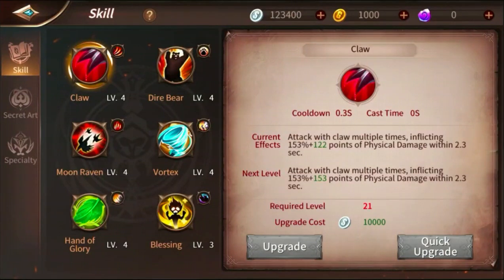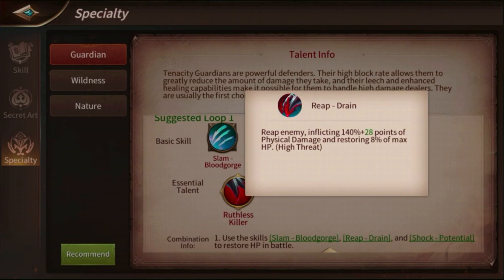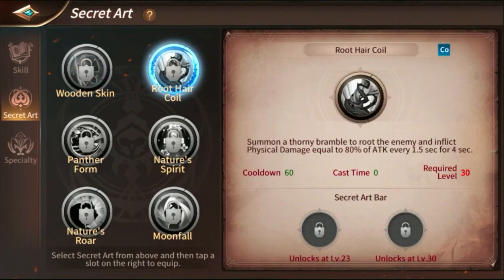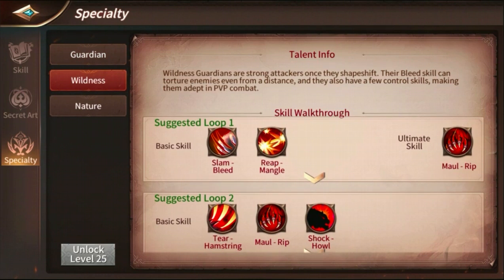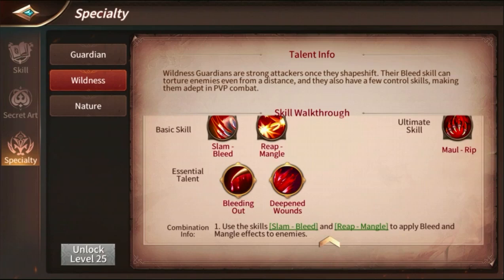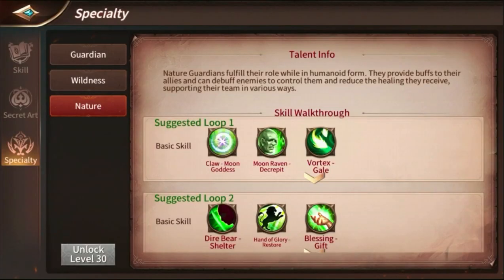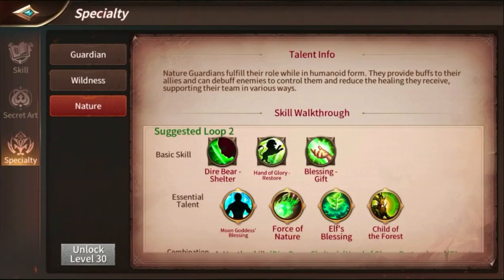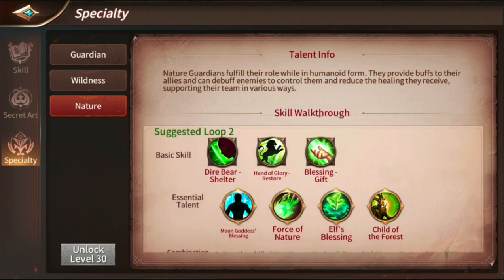Era of Legends : Druid Skills First Impressions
LET me KNOW what CLASS YOU WANT ME TO DO NEXT.

Thanks to the developers for giving me Access.